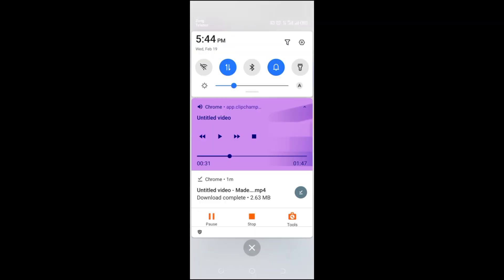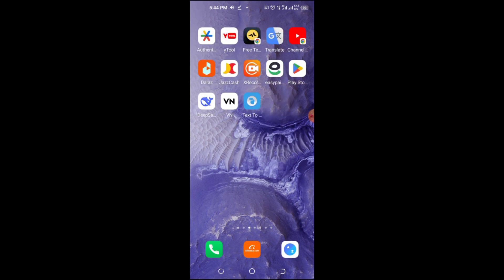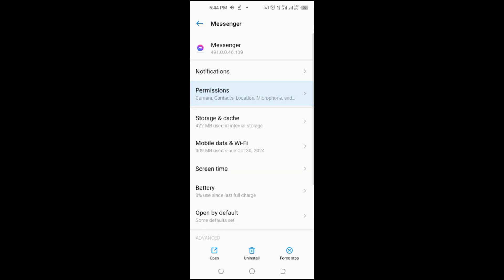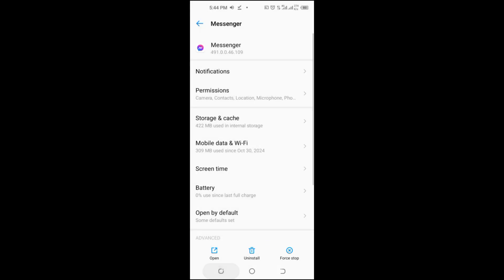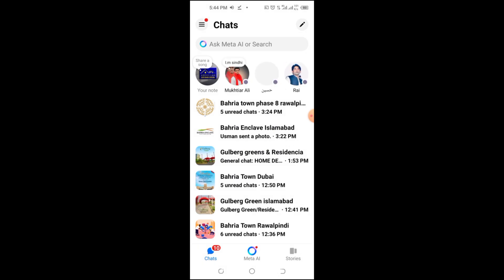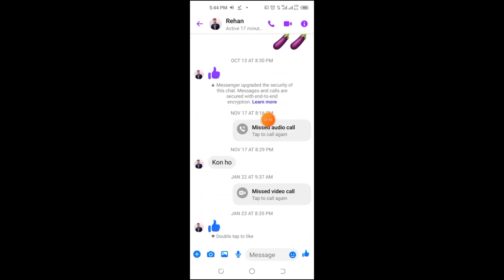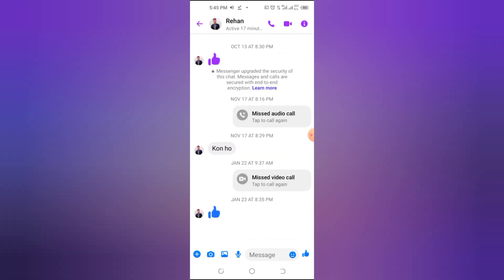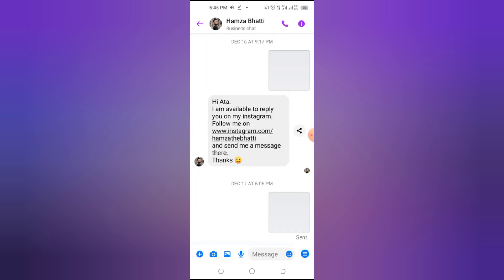How to make messenger call history and call option not showing